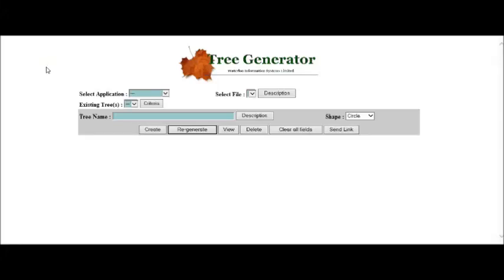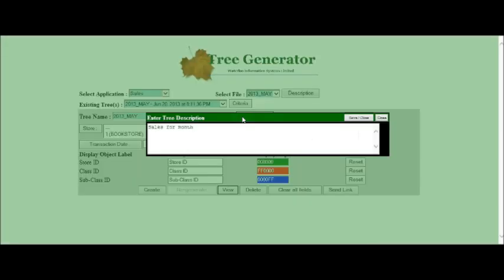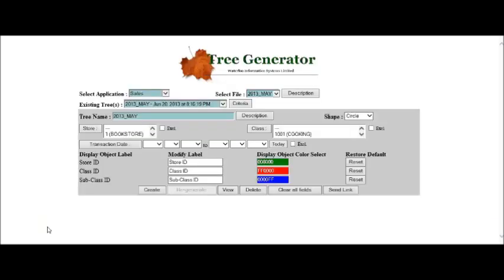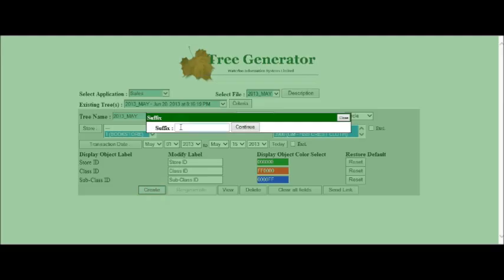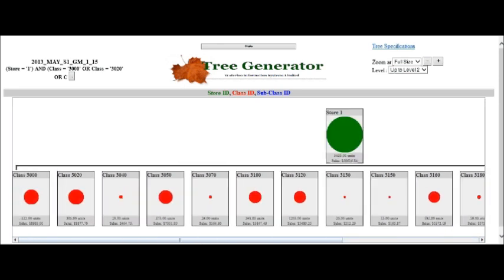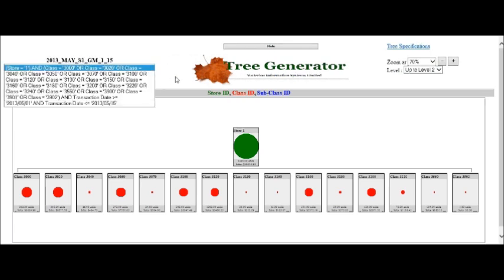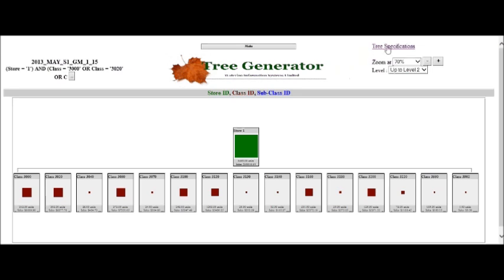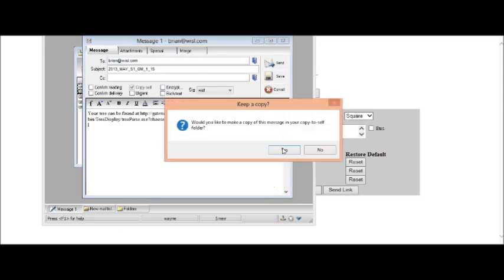WISL Tree Generator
WISL Tree Generator is a mechanism for representing data in a tree like structure. The goal is to represent spatial and temporal relationships more effectively than may be accomplished in text based information reporting. Simple shape figures are used to convey the nature and boundaries of data objects (circles, rectangles, triangles etc). Straight lines are used to establish connectivity between data objects with distance (length) and direction establishing hierarchical and/or temporal relationships between data objects